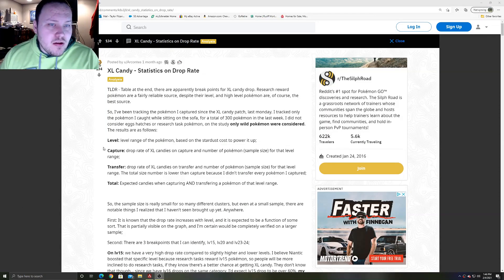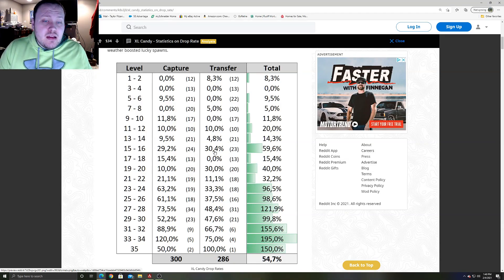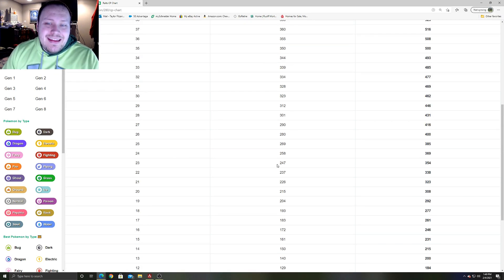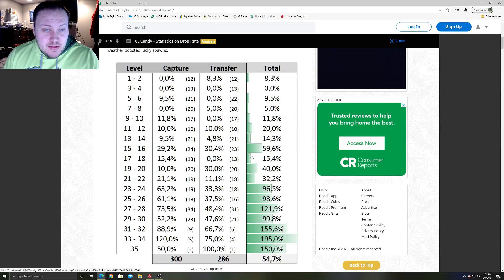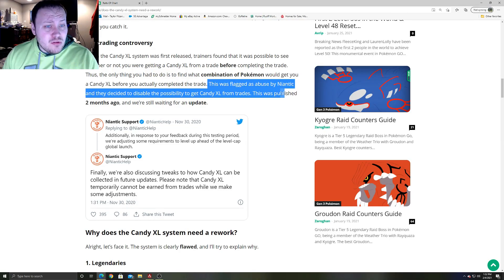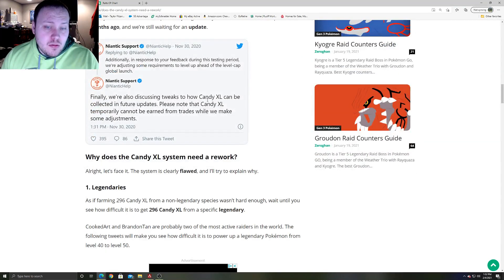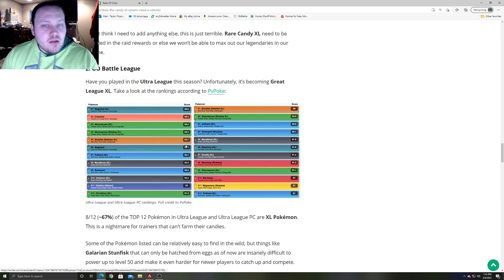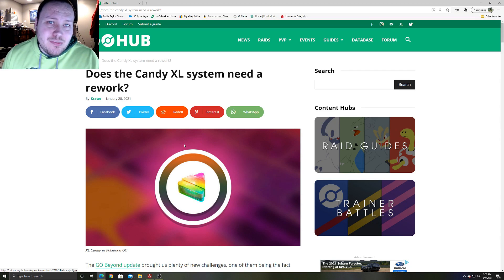BEST XL Candy Guide Pokemon GO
Hope this guide helps shed some light on how and when you get XL candy. Plus some much needed changes that should happen in the future 👍

- Wanna become friends, be a part of the DISCORD raid chat or get PvP coaching? Hit JOIN!